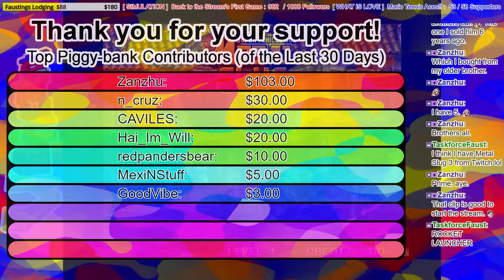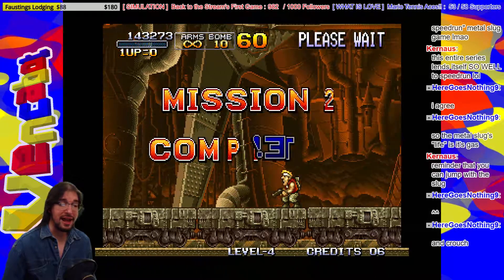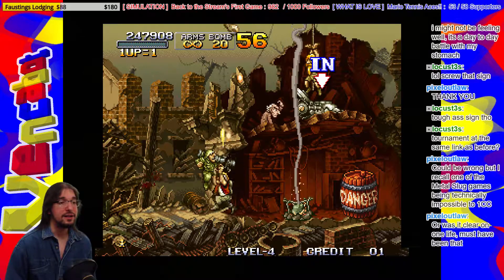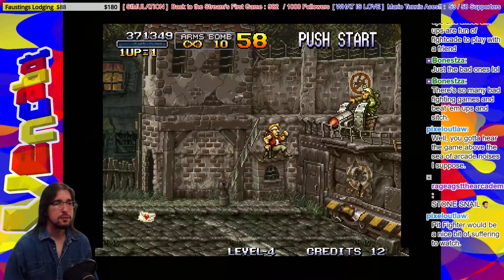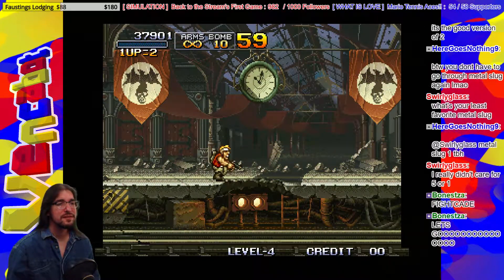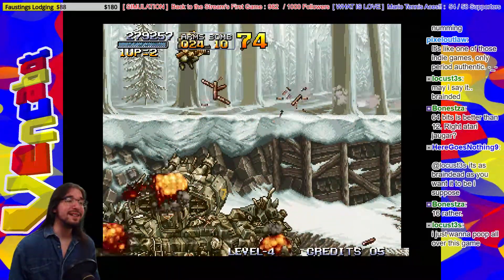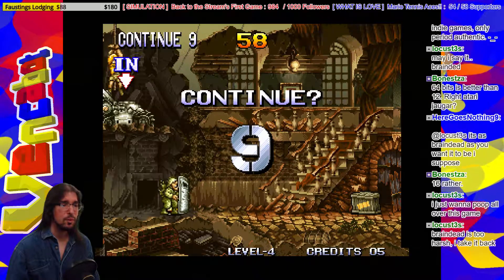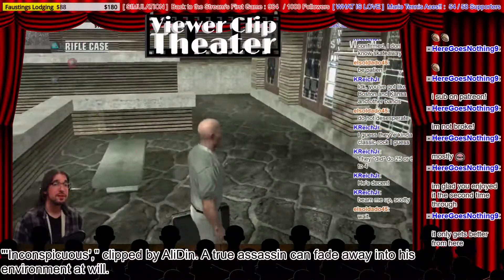[Metal Slug] Beating the game for the first time -- twice! Playing until my hands are sore! T_T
In this episode, we're playing the SNK classic shooting franchise, METAL SLUG! Now, I've got a whole chat to give me advice not only on how to play but also on how to best enjoy the game!

During my first playthrough, I feel like the game is kind of shallow and not all that interesting, but we end up beating the game quickly enough to be able to run through it a second time. On the second run, I find it much more interesting, since I can play a bit more tactically. In any case, this is an awesome game with simple gameplay and an awesome presentation. :D